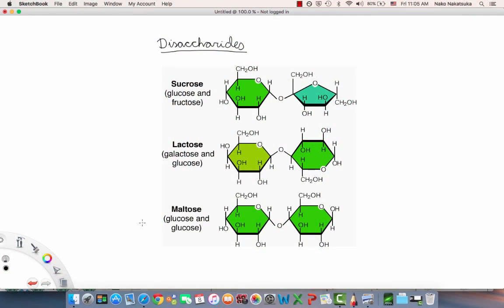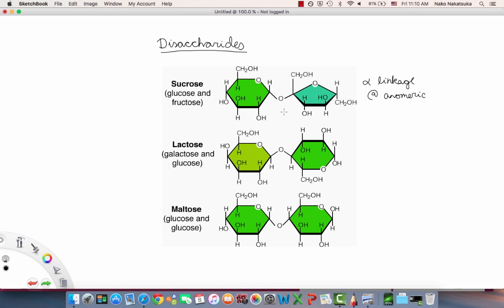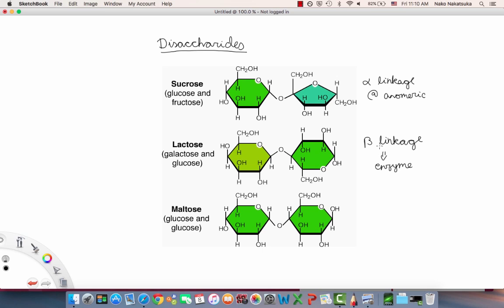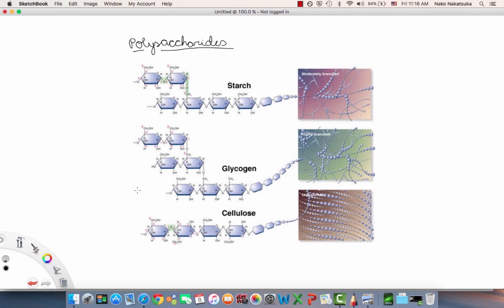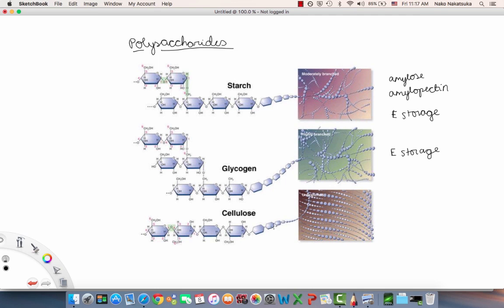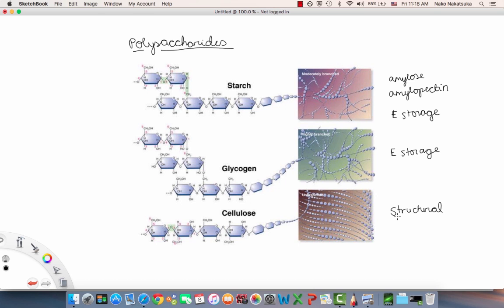Disaccharides & Polysacchrides Overview | Structure of Organic Molecules | Griti